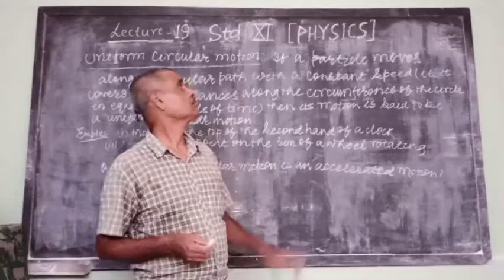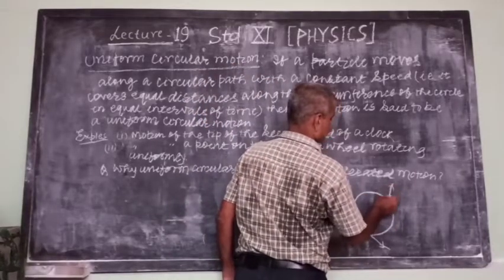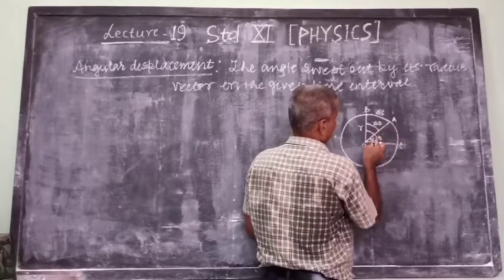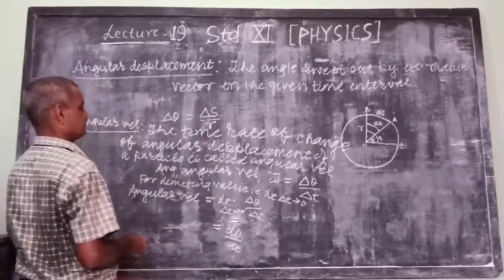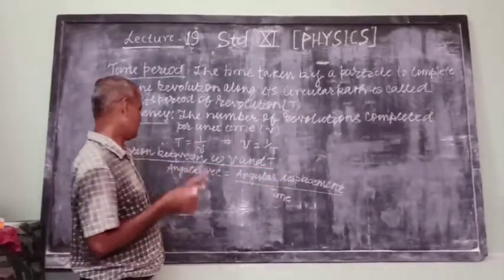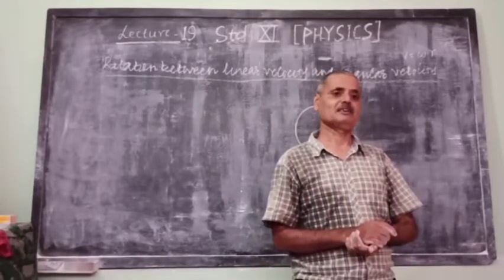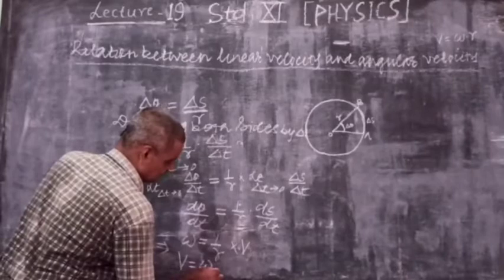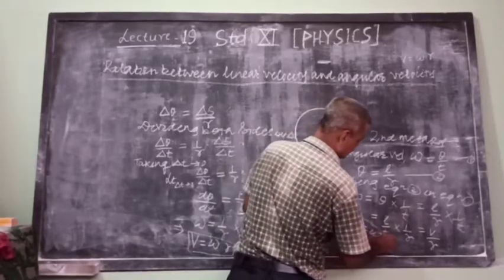STD.XI, PHYSICS, MOTION IN A PLANE,Lecture-19.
By Mr.L.K.JHA